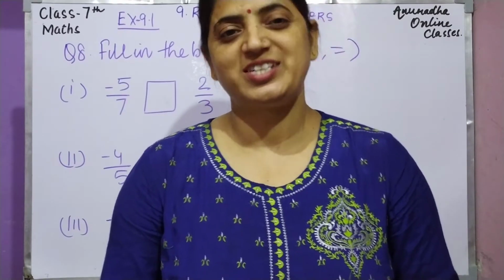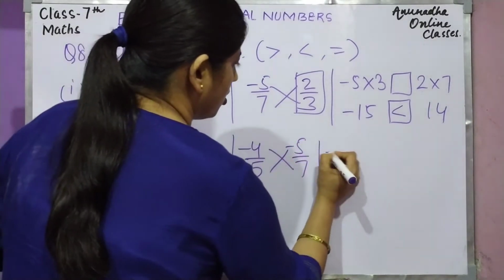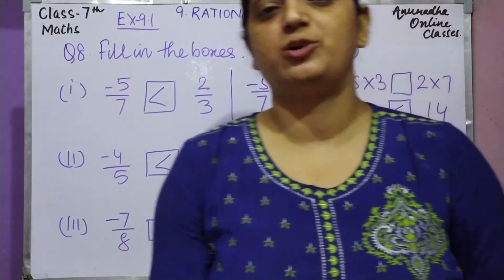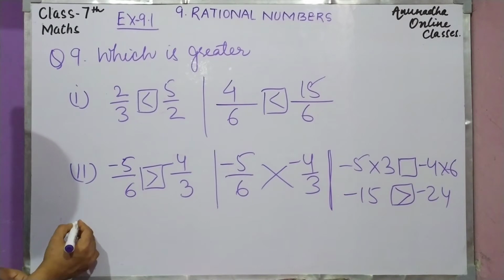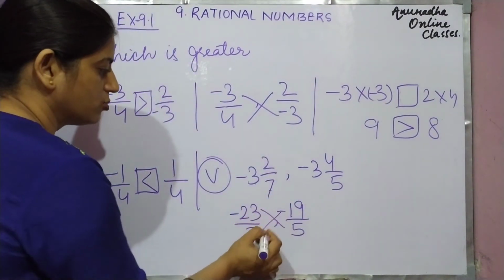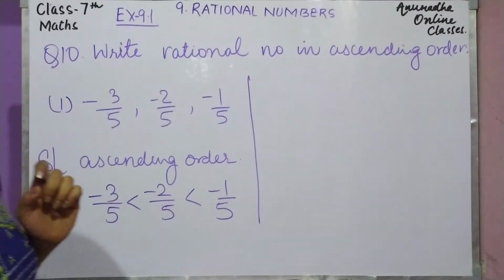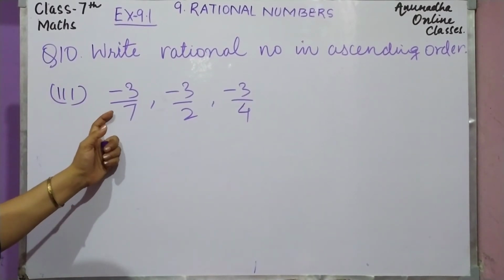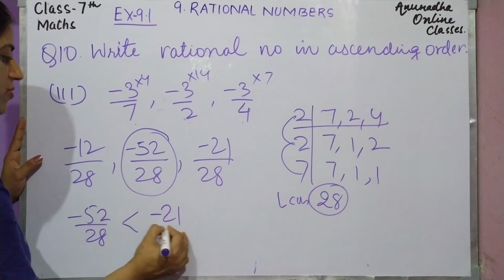Class - 7 Maths NCERT Ch - 9 Rational Numbers ( Ex - 9.1 ) ( Q - 8 , 9 & 10 )